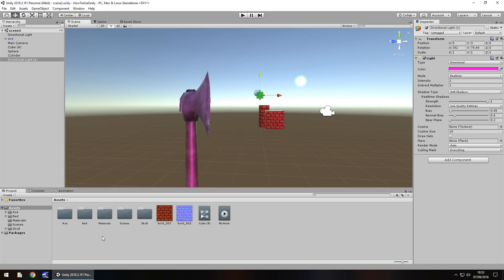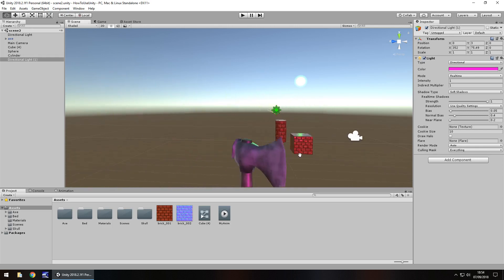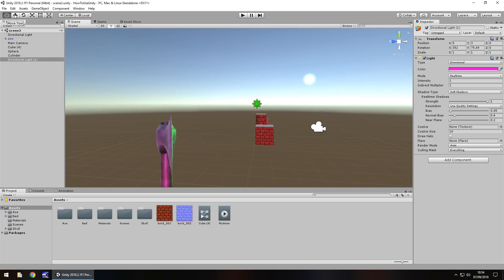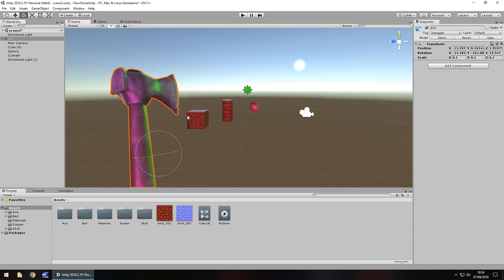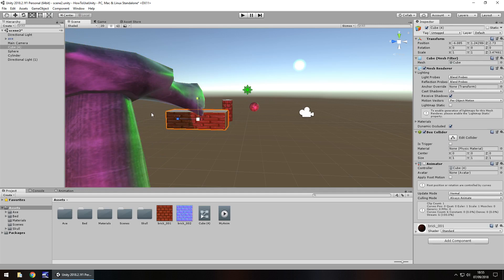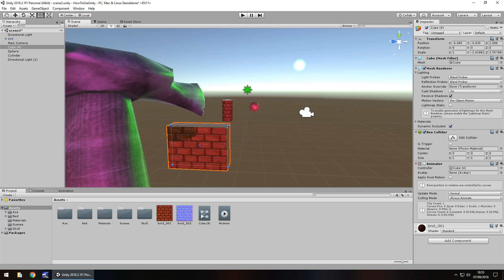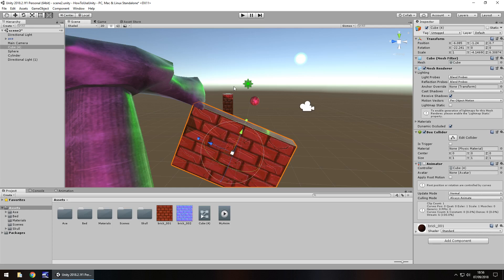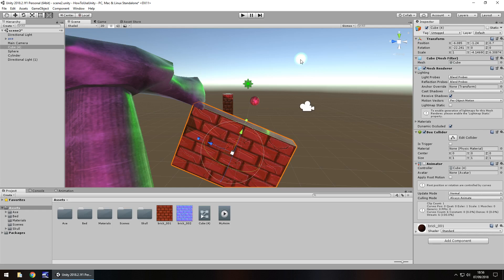THE TOOLBAR | HOW TO USE UNITY 3D | UNITY BASICS FOR BEGINNERS #15/25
Unity Tutorial explaining the options available to us on the Toolbar at the top of our editor. This will work in all versions of Unity including 2018.3

Who Is Jimmy Vegas?